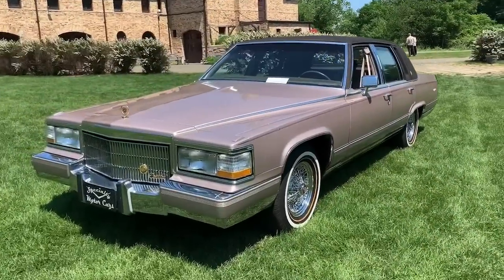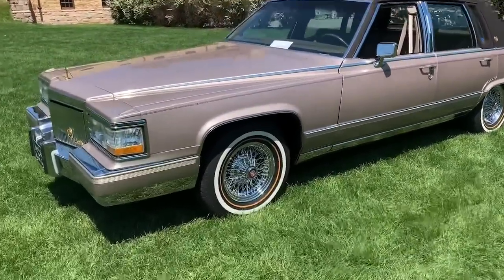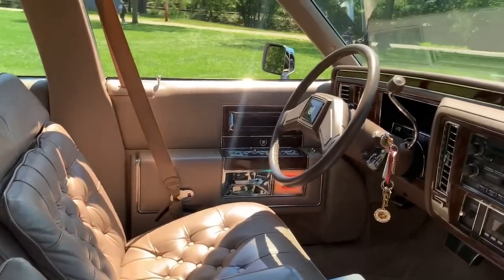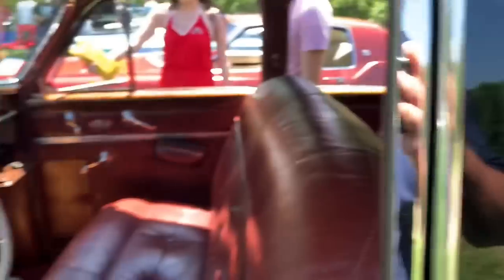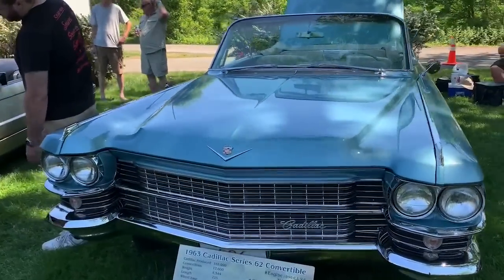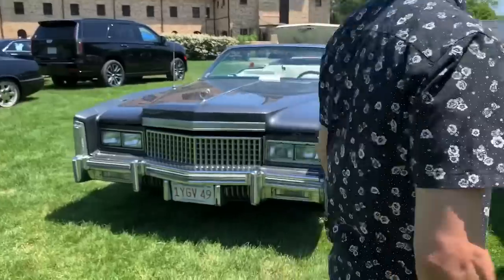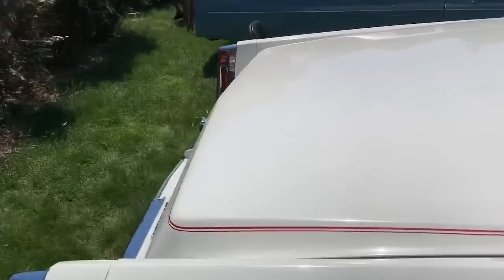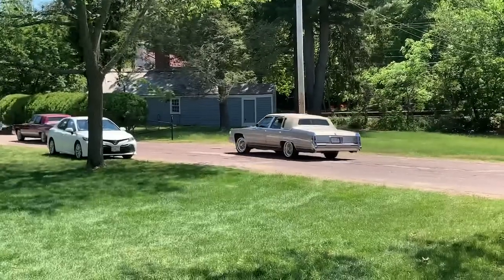Cadillac Car Show with my 1990 Cadillac Brougham D’Elegance with 47k miles First show of 2021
First car show for the 2021 season and Papa 👴 bear 🐻 and I took the ‘90 Brougham! It was a great day at The Larz Anderson Auto Museum in Brookline MA. Unfortunately the show was canceled last year, and this is one of my most looked forward to show. It was sunny and hot today, so I apologize ahead of time.